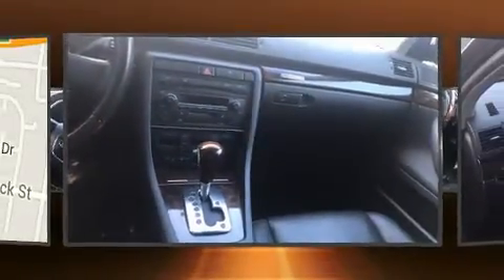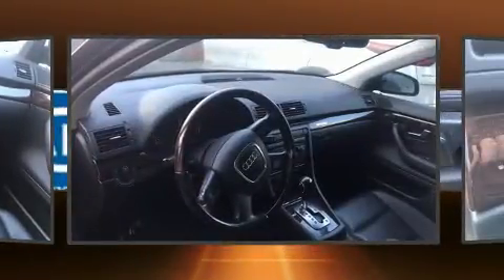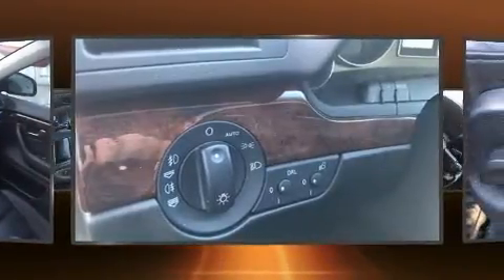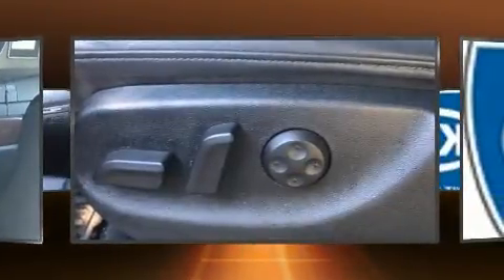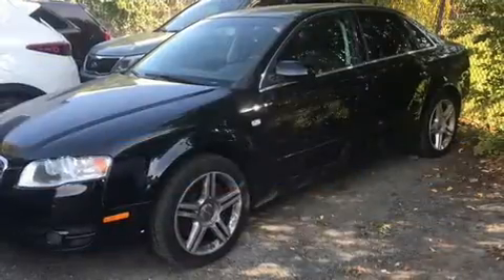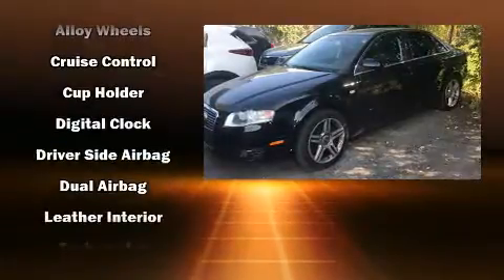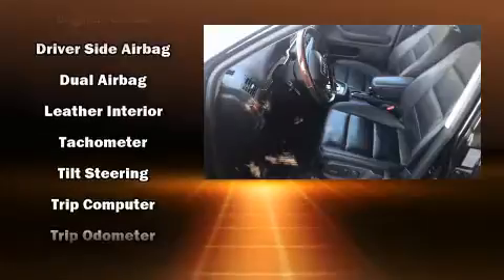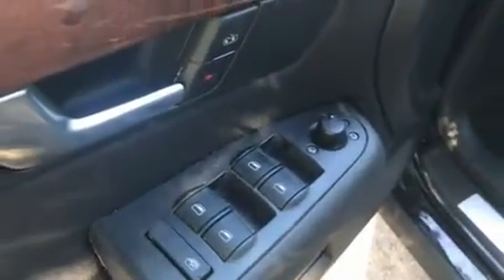2006 Audi A4 3.2 in Stamford, CT 06902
Come test drive this 2006 Audi A4. Under the hood you'll find a 6 cylinder engine with more than 250 horsepower, and for added security, dynamic Stability Control supplements the drivetrain. Audi prioritized practicality, efficiency, and style by including: variably intermittent wipers, adjustable headrests in all seating positions, front dual-zone air conditioning, front fog lights, remote keyless entry, cruise control, and power seats. You and your passengers will enjoy the stereo system, which includes a CD player, a cassette player, steering wheel mounted audio controls, and 10 speakers, providing excellent sound throughout the cabin. Audi ensures the safety and security of its passengers with equipment such as: head curtain airbags, front side impact airbags, traction control, brake assist, anti-whiplash front head restraints, a security system, and 4 wheel disc brakes with ABS. This car was designed with safety in mind, allowing you to drive with even greater assurance. We know that you have high expectations, and we enjoy the challenge of meeting and exceeding them! Please don't hesitate to give us a call.